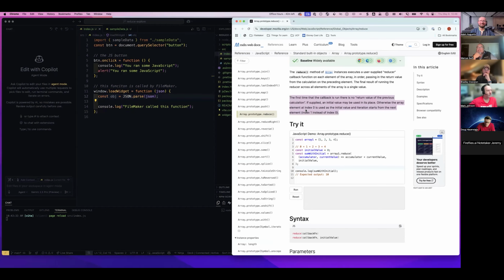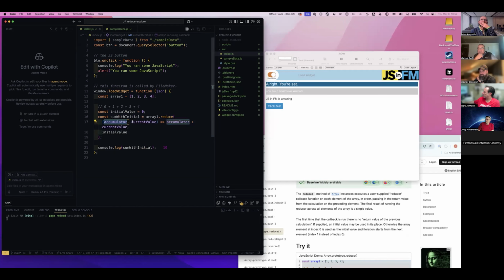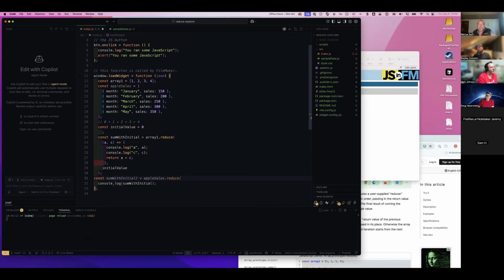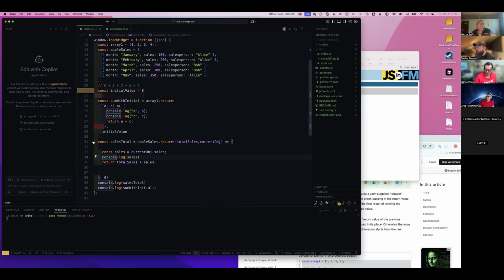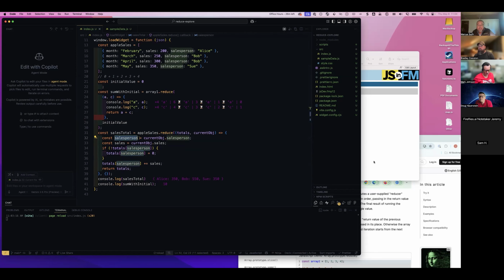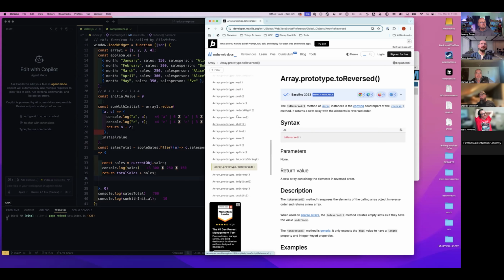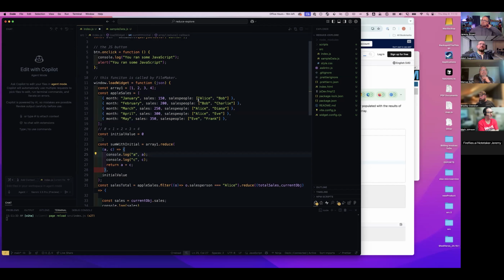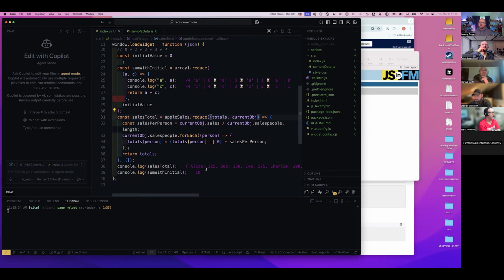JS in FM OH: The Reduce Method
TOday we look at how the JS reduce method works. We look at the offical docs and use some AI to help out.
This conversation and demonstration happened at JS in FM Office Hours. FileMaker developers who are using or interested in learning JS for FileMaker.